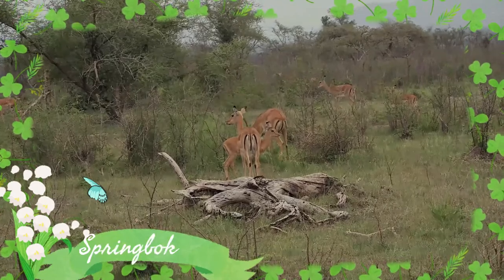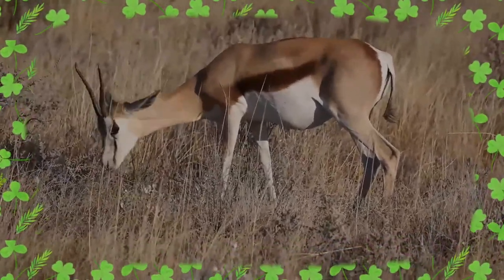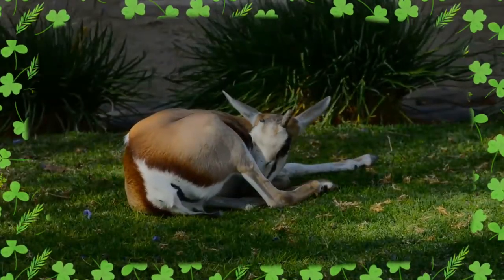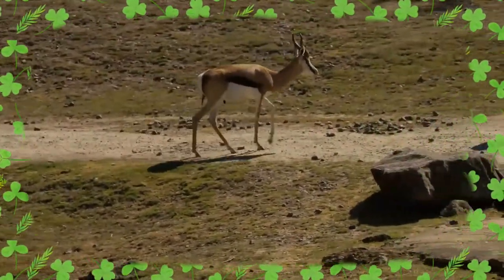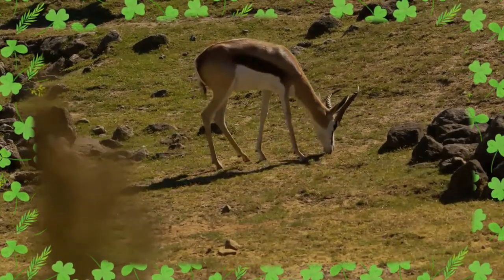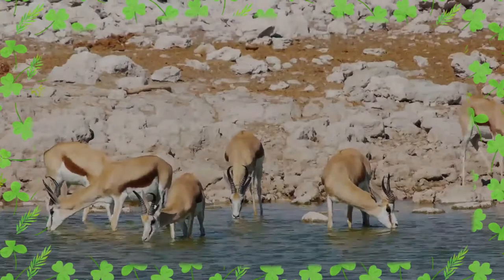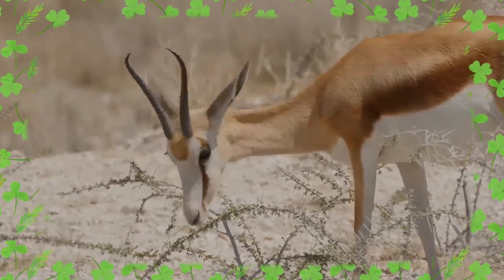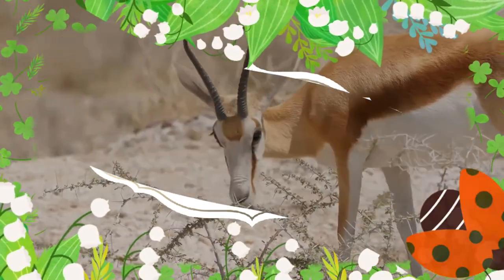Springbok facts 🦌 African common species 🤩 national animal of South Africa 🇿🇦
The springbok is a medium-sized antelope found mainly in southern and southwestern Africa.  Three subspecies are identified. It is characterised by a white face, a dark stripe running from the eyes to the mouth, a light-brown coat marked by a reddish-brown stripe that runs from the upper fore leg to the buttocks across the flanks like the Thomson's gazelle, and a white rump flap.
Active mainly at dawn and dusk, springbok form harems. A feature, peculiar but not unique, to the springbok is pronking, in which the springbok performs multiple leaps into the air, up to 2 meters above the ground, in a stiff-legged posture, with the back bowed and the white flap lifted. Primarily a browser, the springbok feeds on shrubs and succulents; this antelope can live without drinking water for years, meeting its requirements through eating succulent vegetation. Breeding takes place year-round, and peaks in the rainy season, when forage is most abundant. A single calf is born after a five- to six-month-long pregnancy; weaning occurs at nearly six months of age, and the calf leaves its mother a few months later.
Springbok inhabit the dry areas of south and southwestern Africa. The International Union for Conservation of Nature and Natural Resources classifies the springbok as a least concern species. No major threats to the long-term survival of the species are known; the springbok, in fact, is one of the few antelope species considered to have an expanding population. They are popular game animals, and are valued for their meat and skin. The springbok is the national animal of South Africa.
Gestation lasts five to six months, after which a single calf is born. Most births take place in the spring, prior to the onset of the rainy season. The female keeps her calf hidden in cover while she is away. Mother and calf rejoin the herd about three to four weeks after parturition; the young are weaned at five or six months. When the mother gives birth again, the previous offspring, now 6 to 12 months old, deserts her to join herds of adult springbok. Thus, a female can calve twice a year, and even thrice if one calf dies. Springbok live for up to 10 years in the wild.